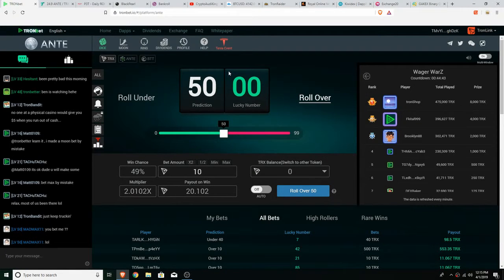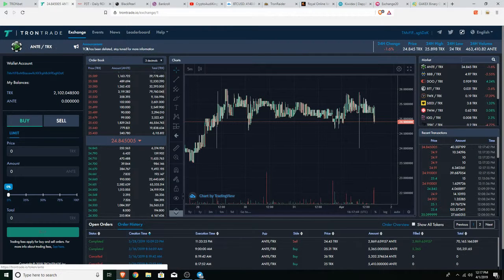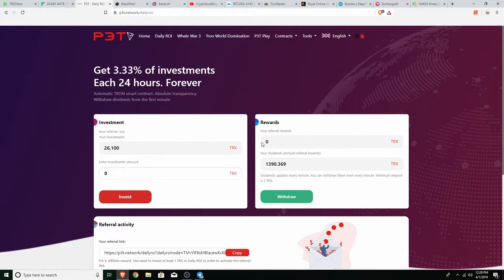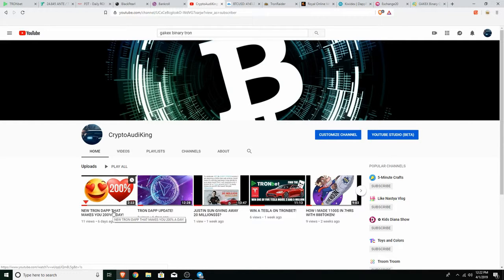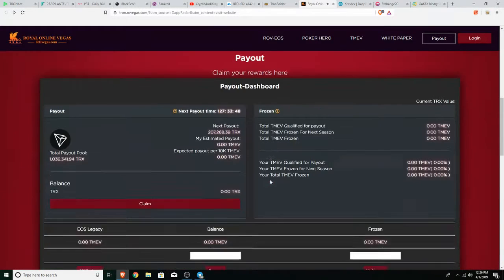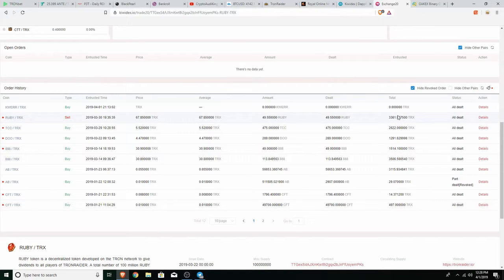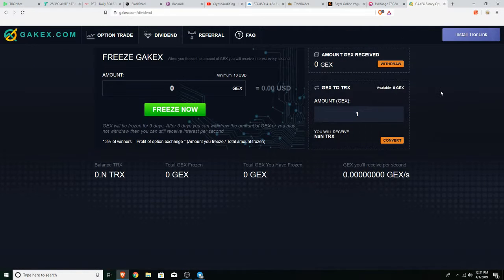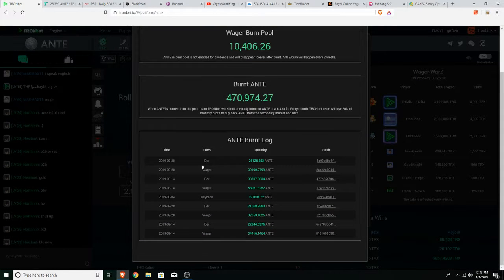WATCHOUT FOR ROI DAPPS! {DAPP REVIEW}